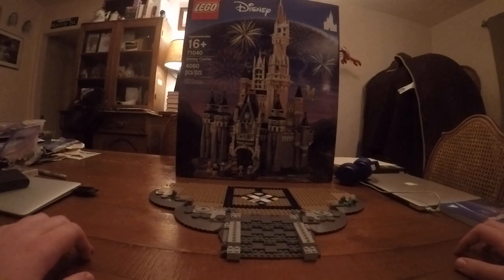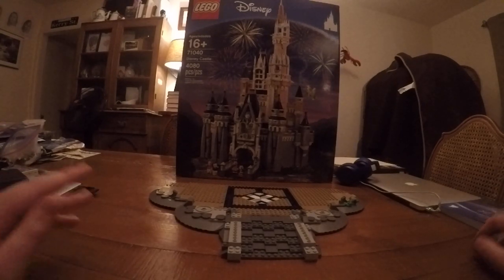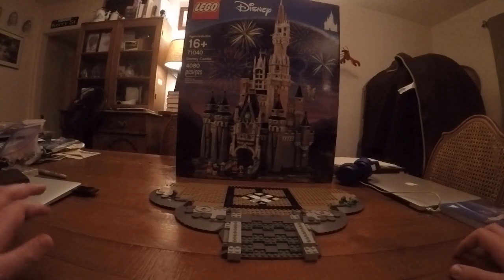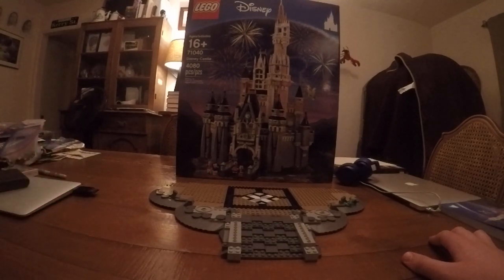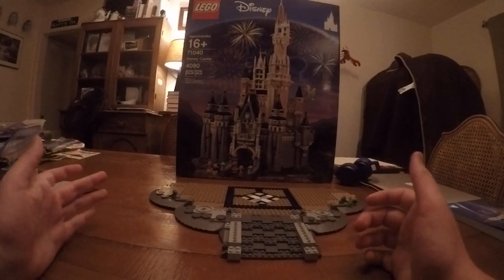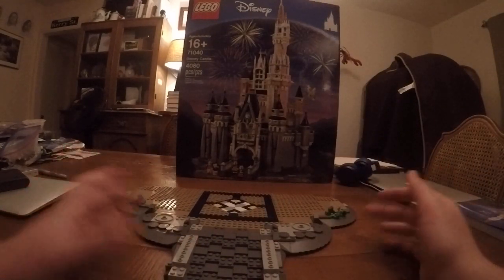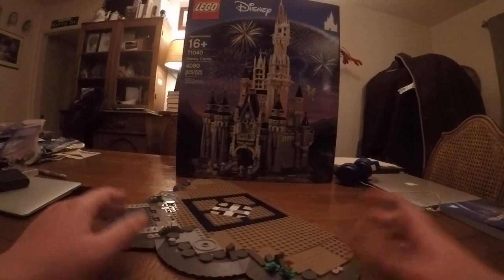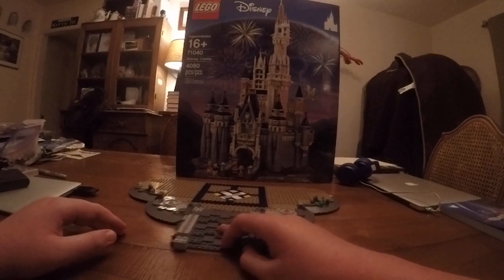Lego Disney Castle: Update 1/14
This is my first Lego Disney Castle update.